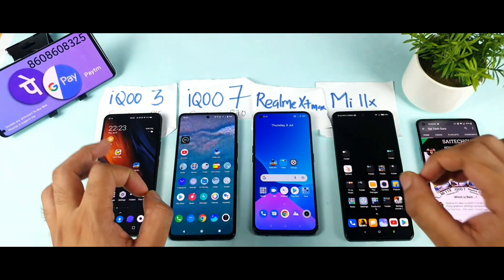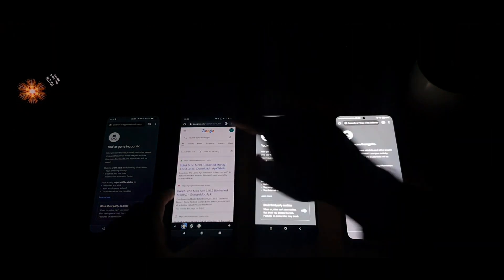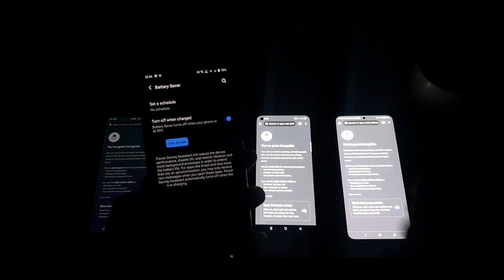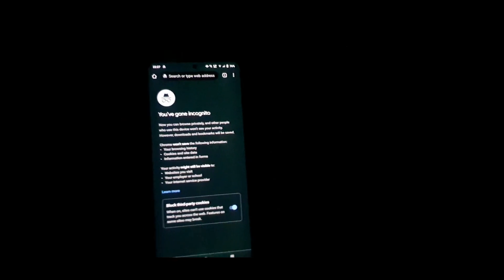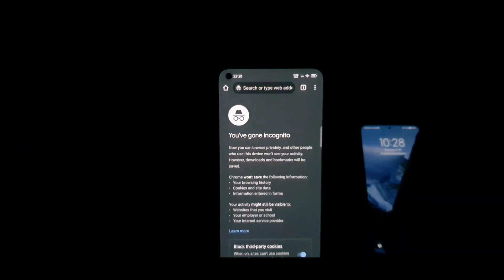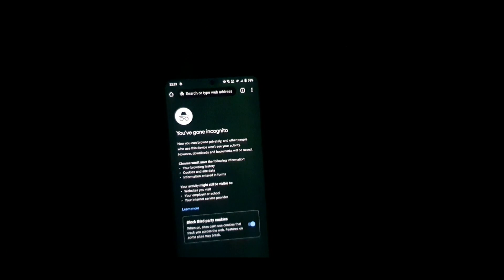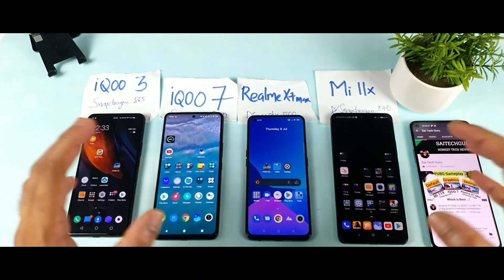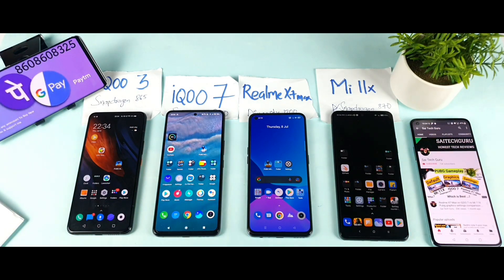Realme X7 Max vs iQOO 7 vs Mi 11X vs iQOO 3 greentint issue comparison after software updates🔥🔥🔥